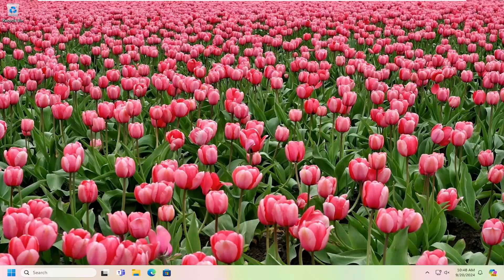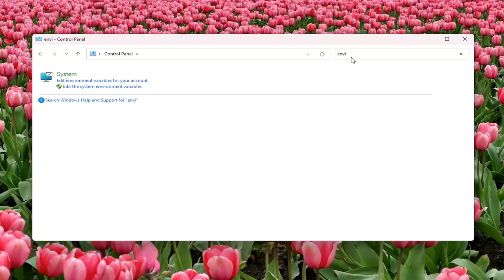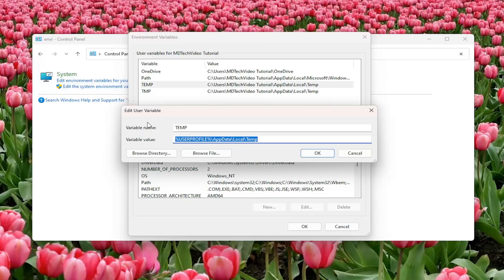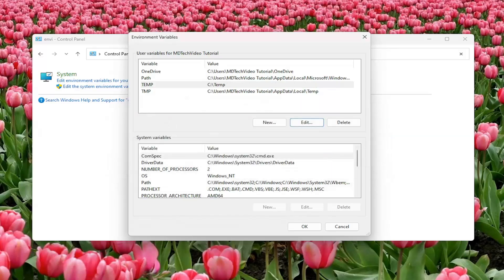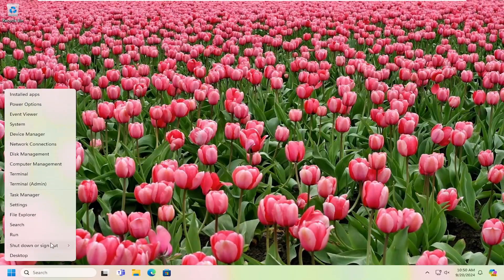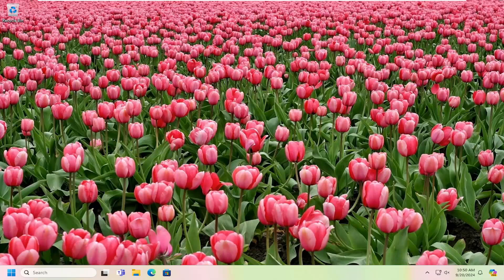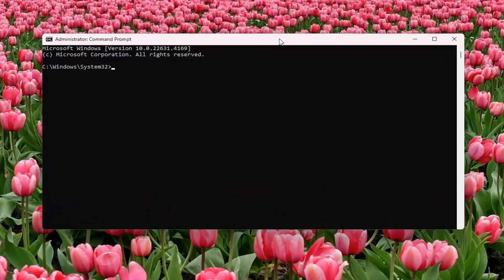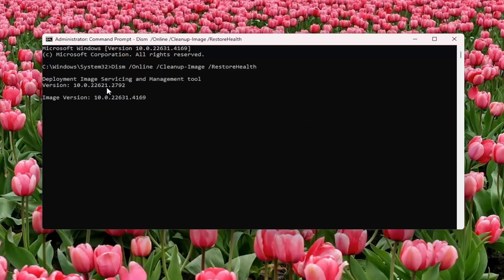Program Compatibility Troubleshooter Not Working in Windows 11/10 {Guide]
Commands Used:
Dism /Online /Cleanup-Image /RestoreHealth
sfc /scannow

The Program Compatibility Troubleshooter is a tool from Microsoft that checks for and resolves compatibility issues when running older applications on newer versions of Windows. However, sometimes the troubleshooter fails to work as expected.

Let’s learn How to Run Program Compatibility Troubleshooter on Windows 11. Sometimes it happens user-facing problems by opening apps on Windows 11 and the app has been there for years on your PC, but now the app is not compatible with the current version of Windows.

For the above-mentioned problem, windows have its built-in troubleshooter to get rid of the compatibility issue problem. Windows has the Program Compatibility Troubleshooter to resolve such issues. The program-compatible troubleshooter checks the applications to diagnose to run on the current version of Windows.

Issues addressed in this tutorial:
program compatibility troubleshooter windows 11 not working
compatibility troubleshooter not working
program compatibility troubleshooter
troubleshooter doesn't work
program compatibility troubleshooter windows 10
program compatibility troubleshooter windows 11
compatibility troubleshooter windows 10
troubleshoot compatibility not working
windows program compatibility troubleshooter
troubleshoot compatibility windows 11
what to do when troubleshooting doesn't work
program not compatible with windows 11

Just because developers built an app for an older version of Windows, it doesn’t mean you can’t run it on a newer version of the OS. Through compatibility mode, you can easily run old programs without any issues a majority of the time.

If you run into compatibility issues, however, don't fret. Windows has a built-in tool that allows you to diagnose and fix them with ease. It’s called the Program Compatibility Troubleshooter, and we’re going to show you all the different ways that you can fire it up.